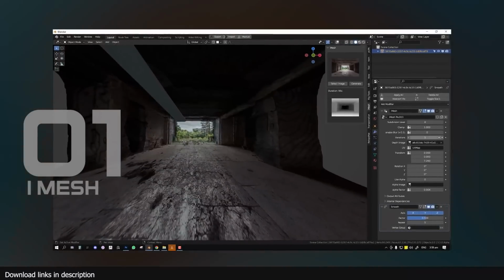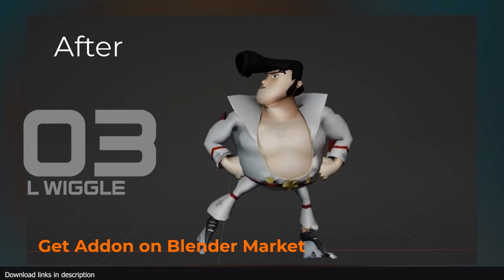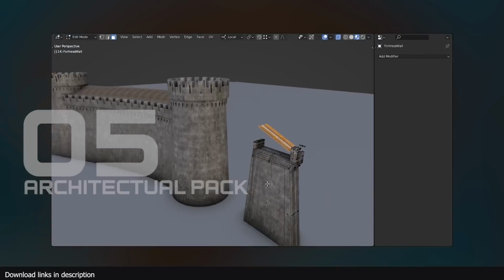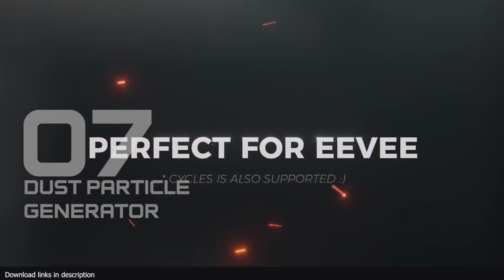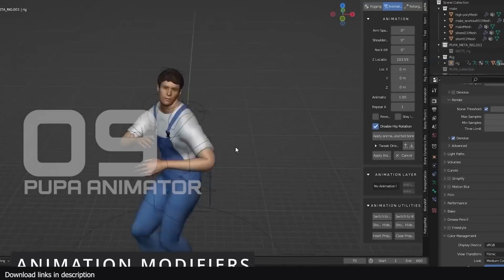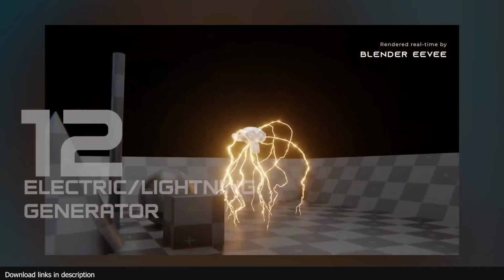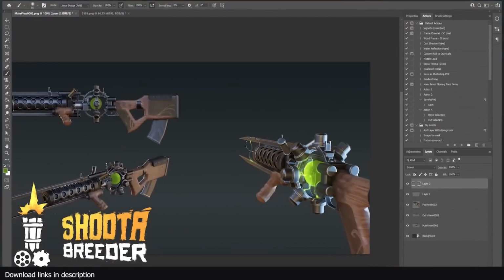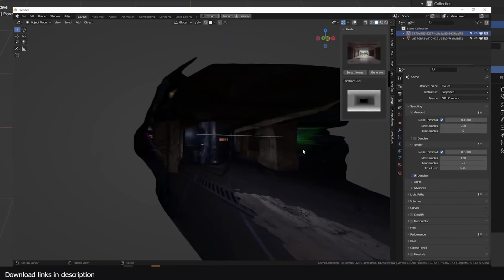16 generators for lazy but productive blender artist